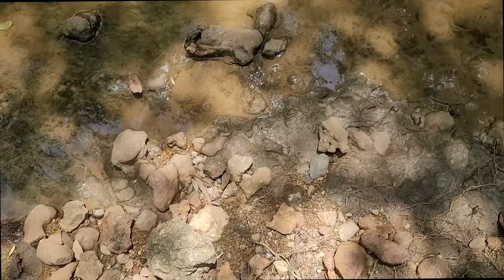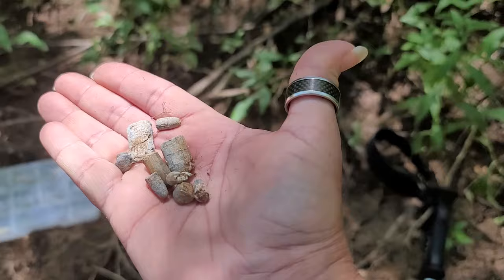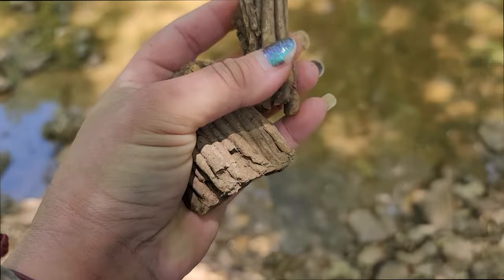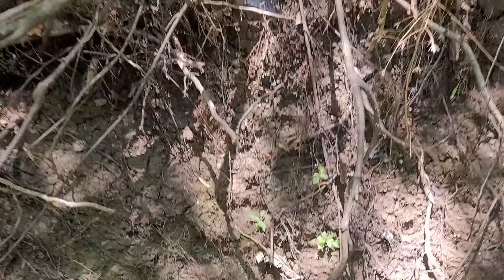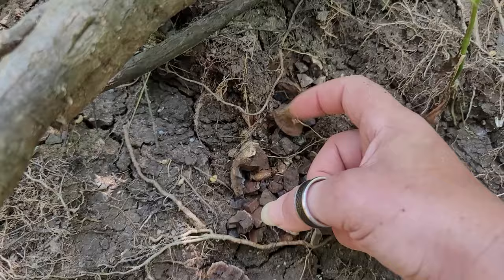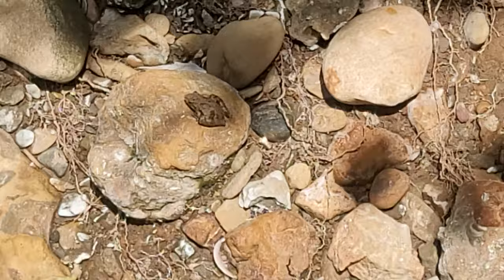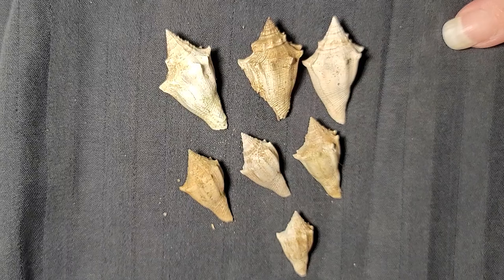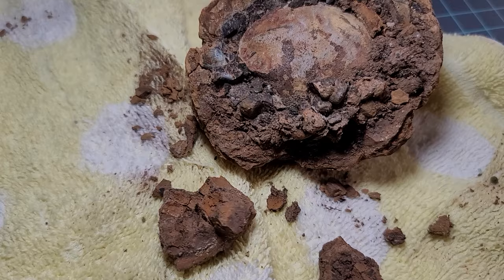Finding Fossil Crabs and Shells from the Middle Eocene in Texas!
In today's video, I explore a waterway that's hiding fossils from the Middle Eocene! Besides gastropods and a few bivalves, I found a few fossilized crabs too! Come along with me on the adventure and learn a little bit about our ancient world from 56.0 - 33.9 MYA.

** Remember what I said somewhere in the video about taxonomists reclassifying stuff? Turns out the crabs were reclassified as Neozanthopsis sp and Harpactocarcinus is not the correct genus anymore, as of 2003. **